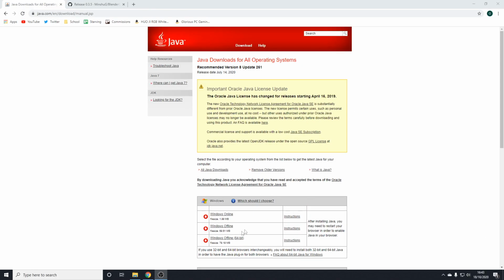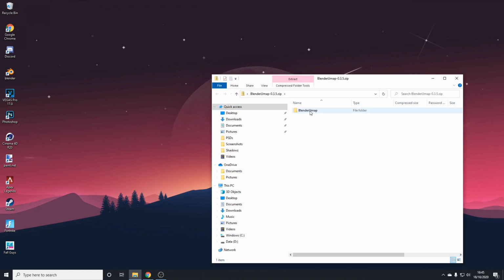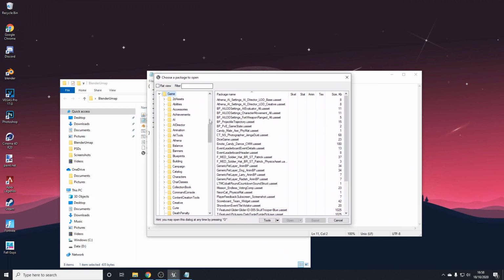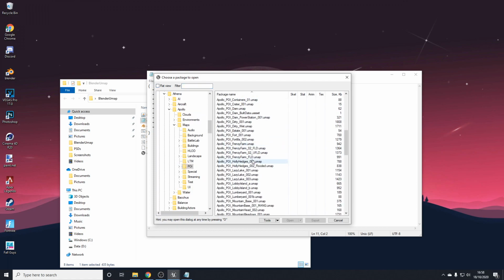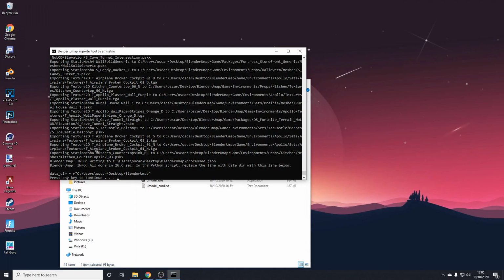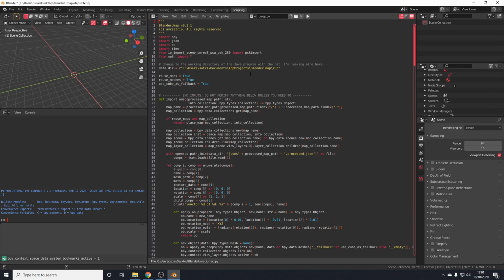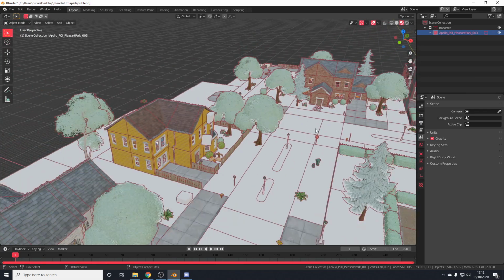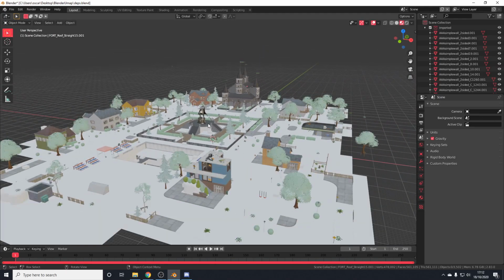How To Port Fortnite POIs & Buildings Into Blender (UPDATED)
How To Port Full Fortnite POIs & Buildings Into Blender (UPDATED)